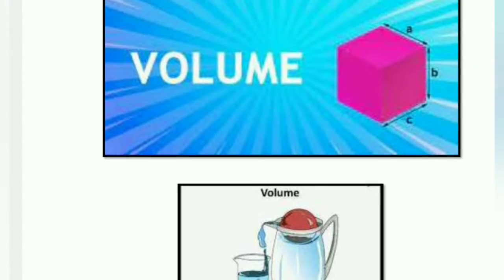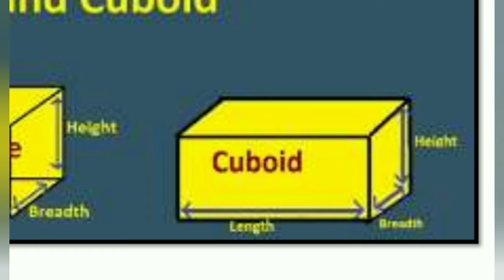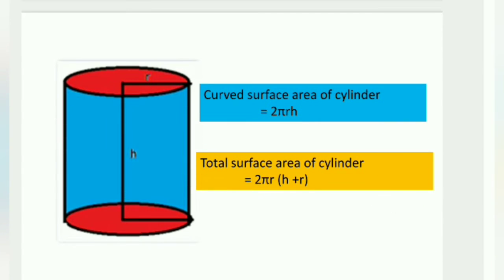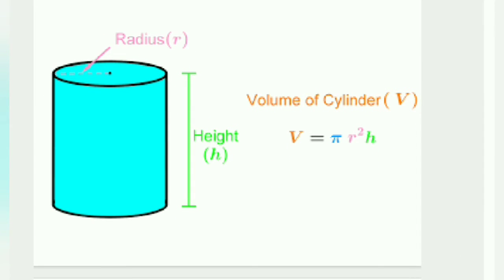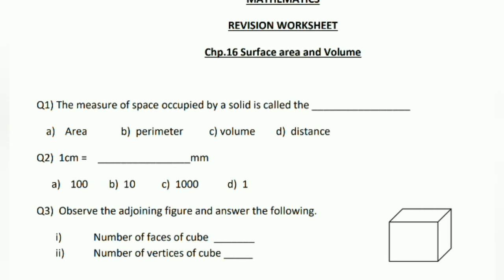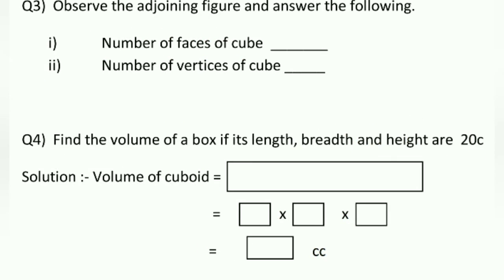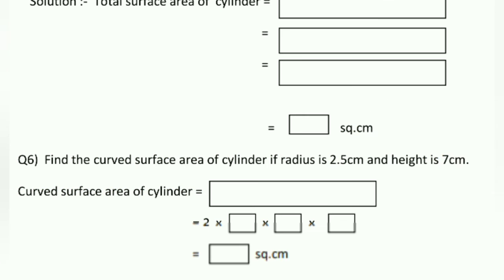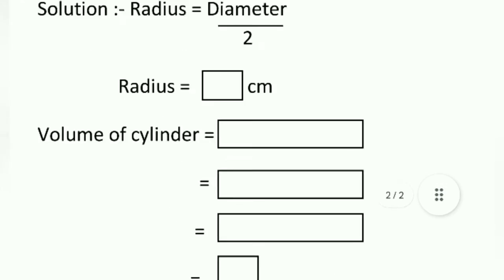Surface area and Volume